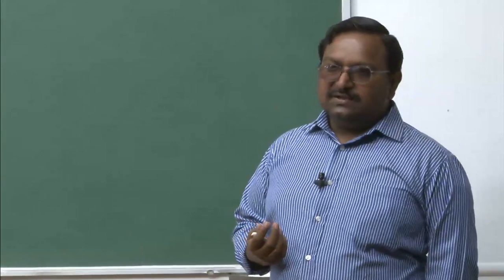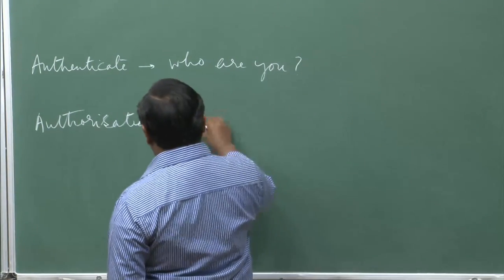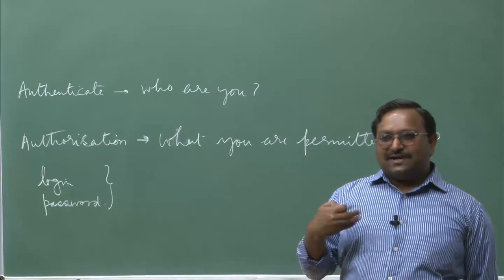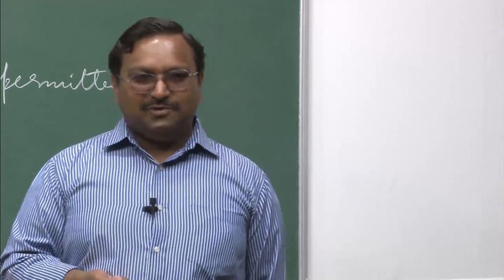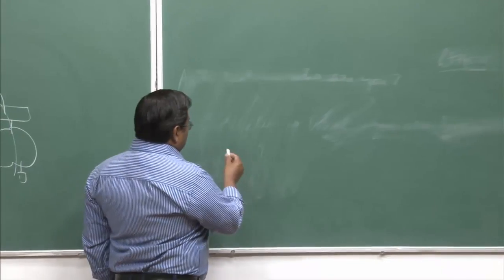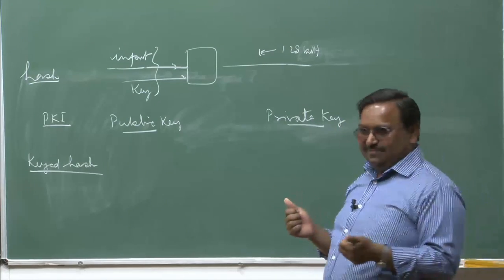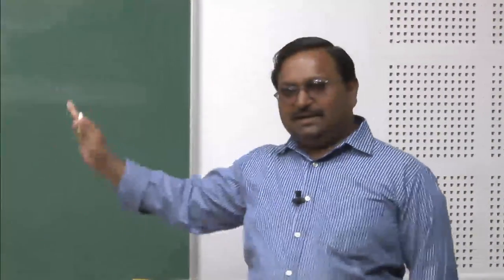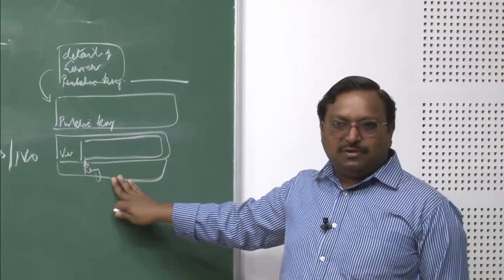Mod-01 Lec-32 Digital Switching